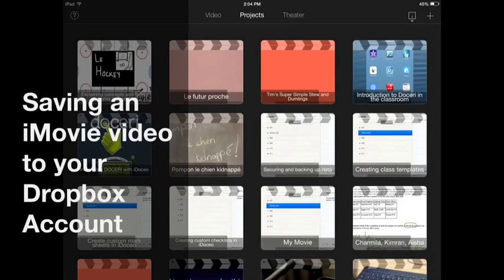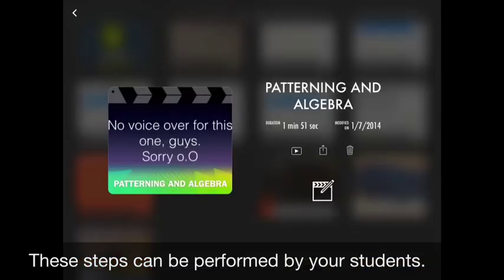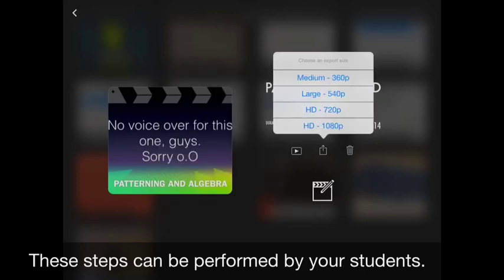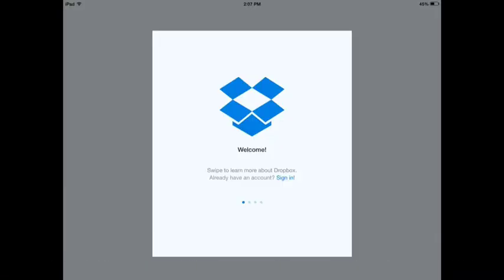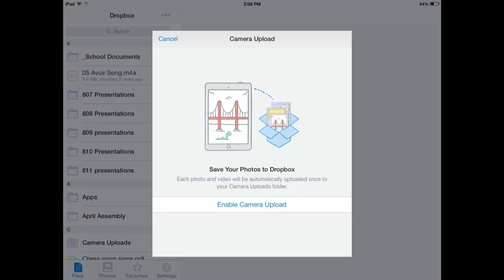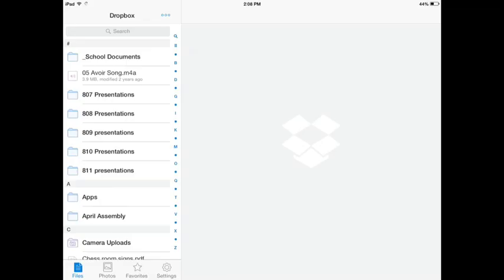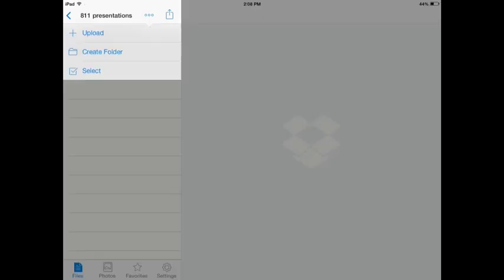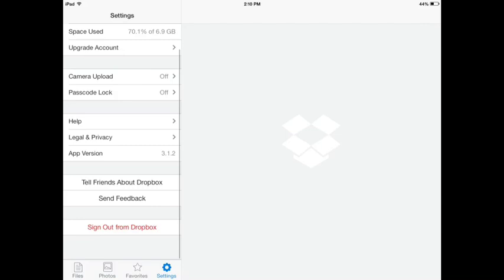Saving iMovie videos to Dropbox